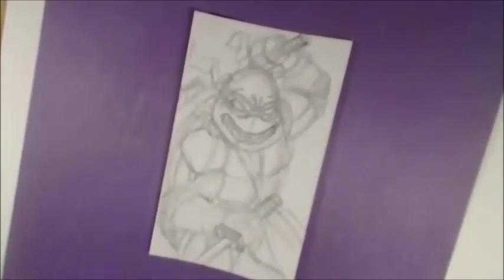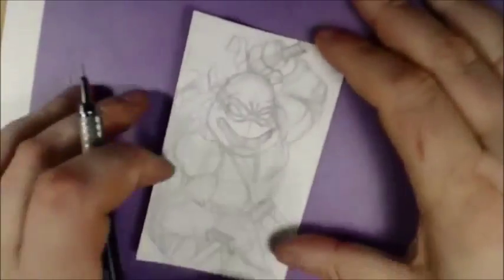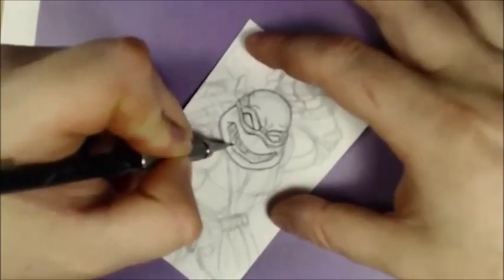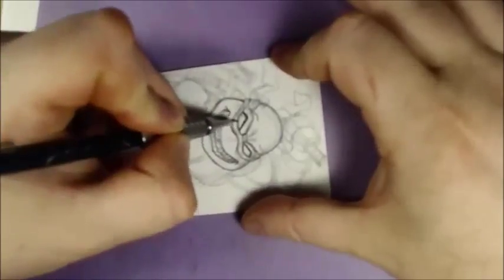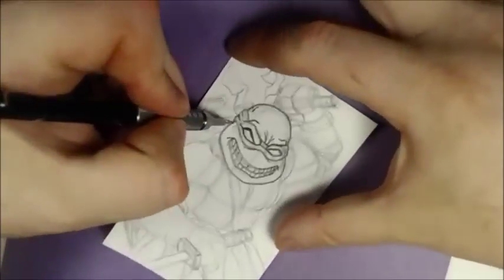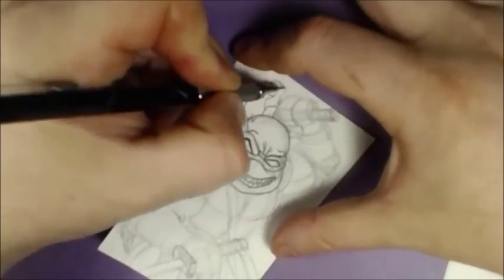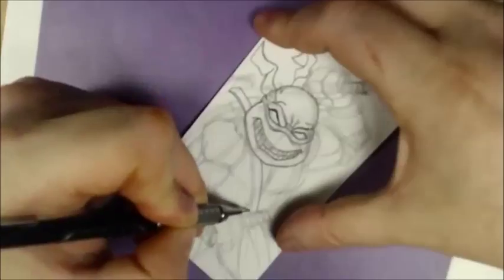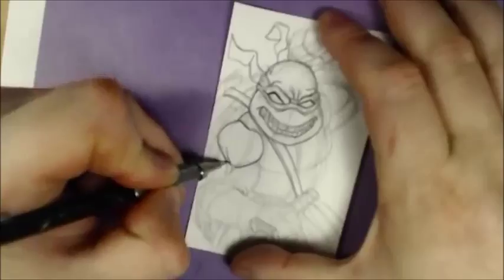Brad Linder Creating Comics Daily Sketch Card #89 TMNT LEO - Brad Linder Prof. Comic Creator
Brad Linder's Creating Comics Daily Sketch Card Series #89 - TMNT LEO! Hosted By Brad Linder

Watch as professional comic creator Brad Linder returns in day 89 to draw The Teenage Mutant Ninja Turtles ' LEO ' from IMAGE and IDW Comics in his daily sketch card series while hanging out and giving an inside look to his signature style!